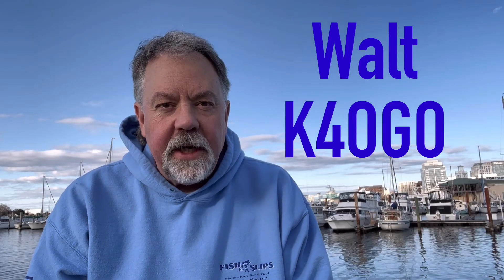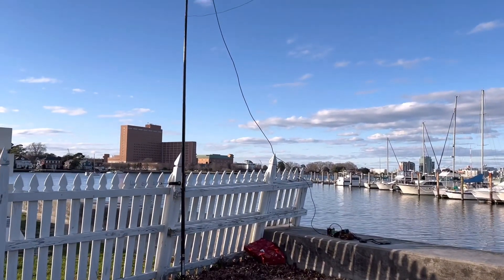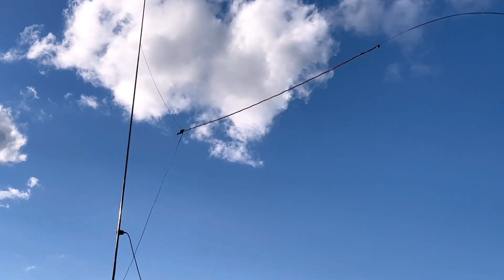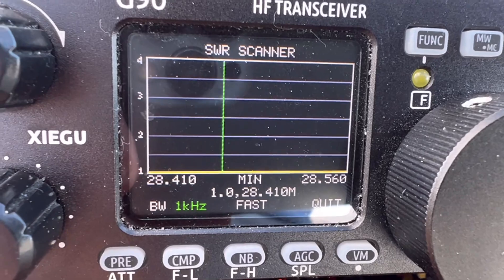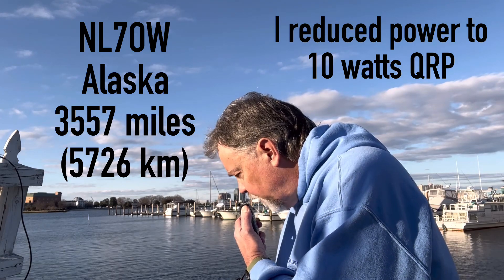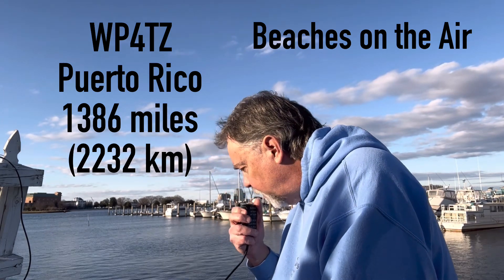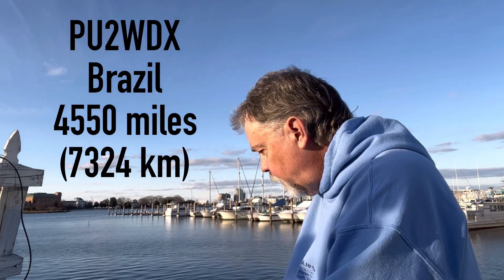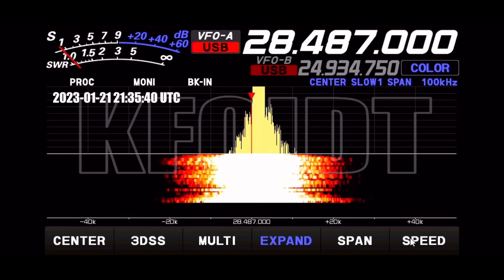Vertical Delta Loop Antenna - 10 Meters Portable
I built a Delta Loop for 10 meters and positioned it in a non-traditional way to make it vertical.